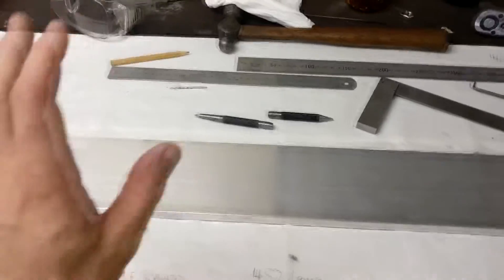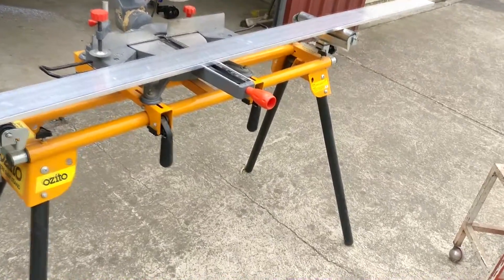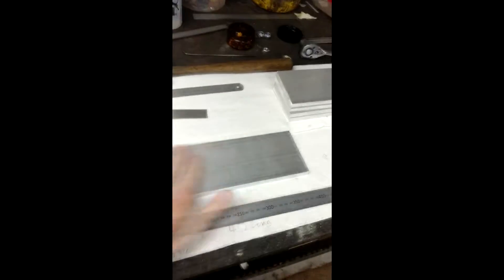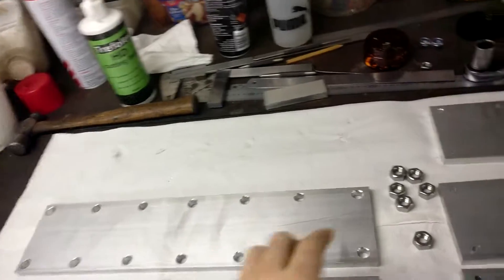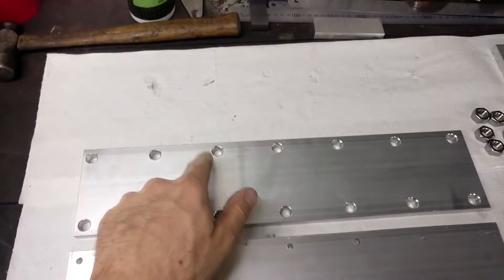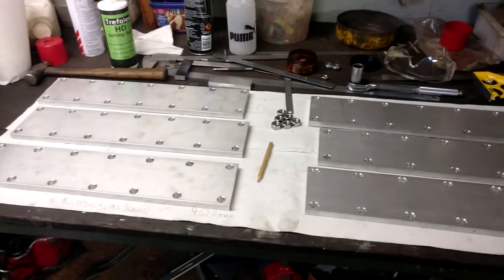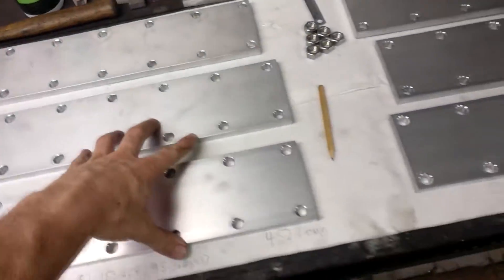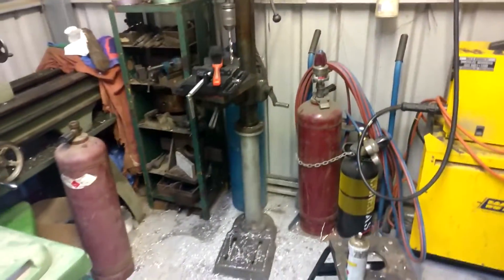YinLong LTO 245Ah 6s bank build part 2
A build log of the lto battery bank for mazdabass.
This